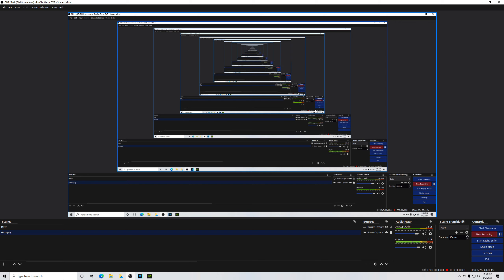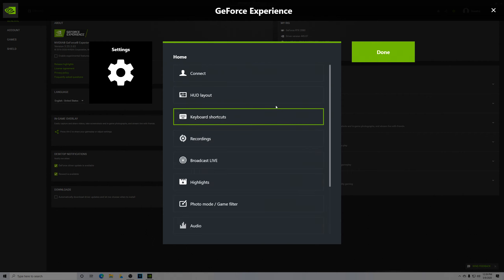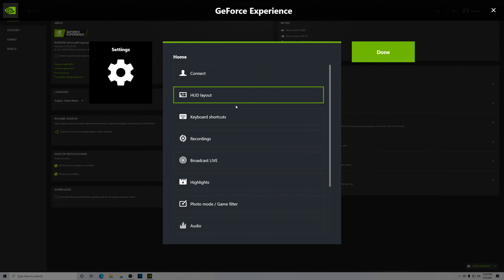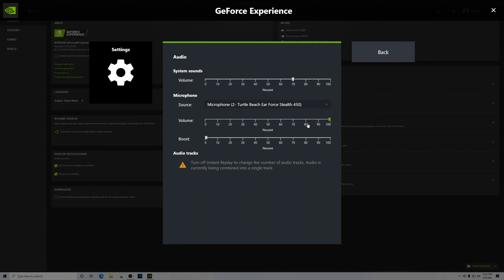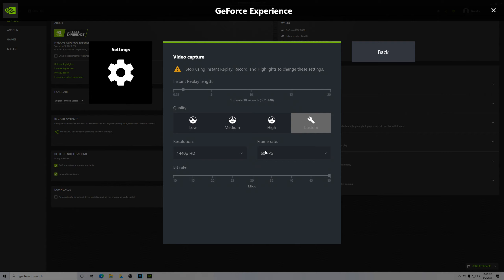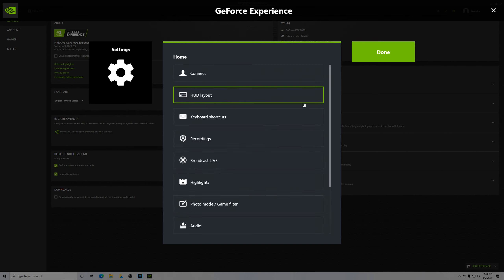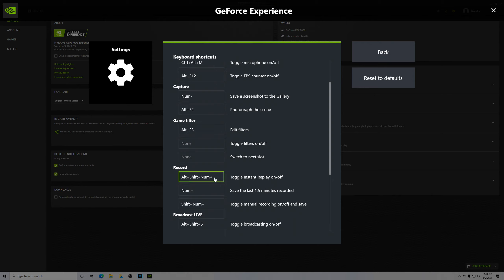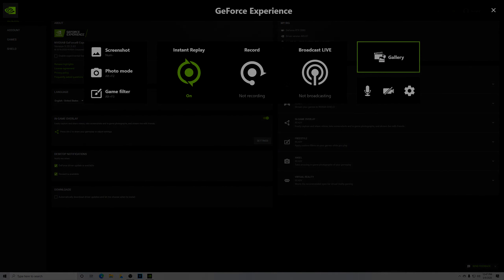GeForce Experience Set Up Tutorial (Shadowplay)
So many people I have played with both casual and serious did not even know that their Nvidia graphics cards have the option to have its recording software activated. Shadowplay or GeForce Experience is definitely the way to go when it comes to recording because for starters it is free and you can scale the quality based off the strength of your hardware. It also provides a minimal hit to your gaming performance when compared to some other recording solutions that use your GPU or CPU. Hopefully you find this video informative and helpful in setting up your GeForce Experience on your rig.